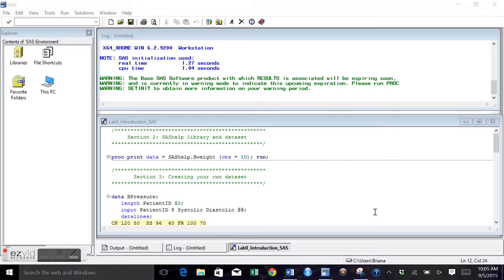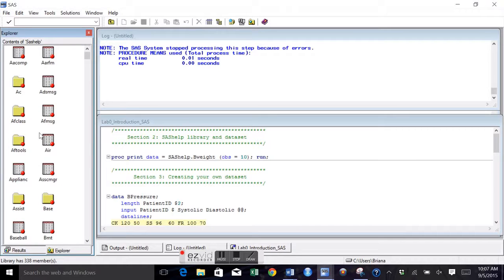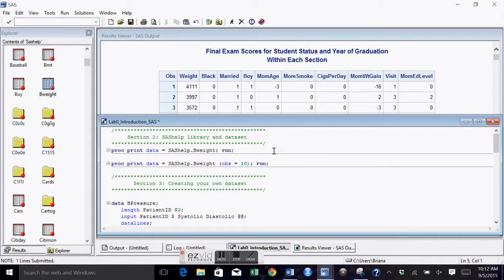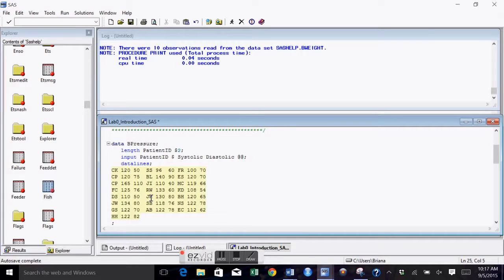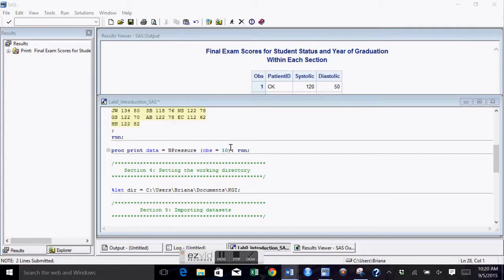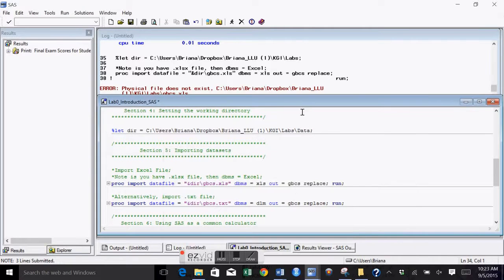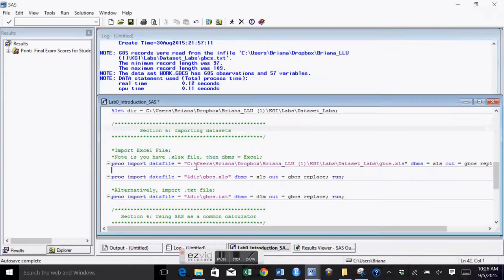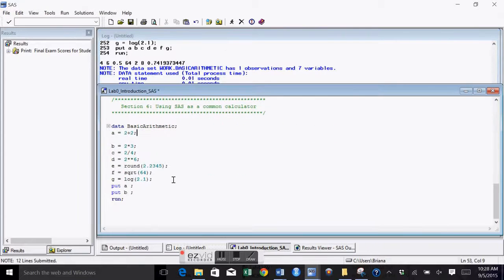Lab 0: Intro to SAS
This is a very brief introduction to SAS programming.